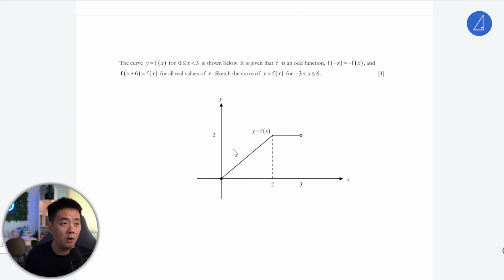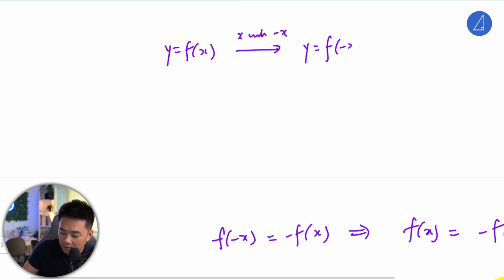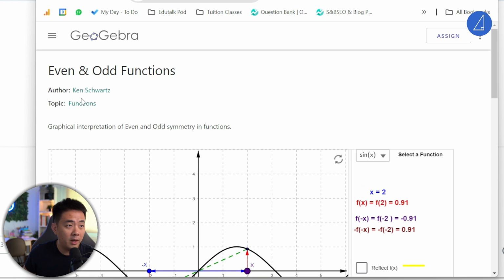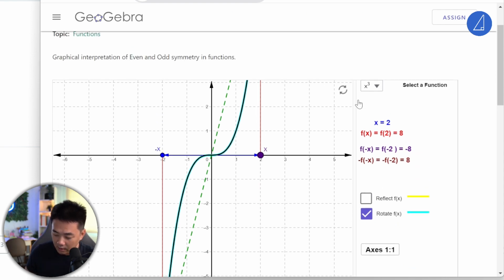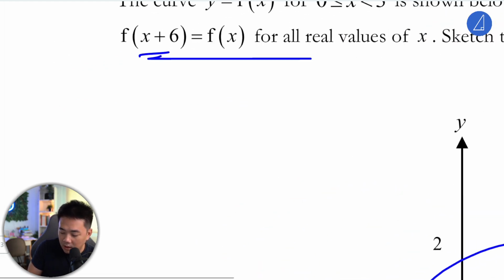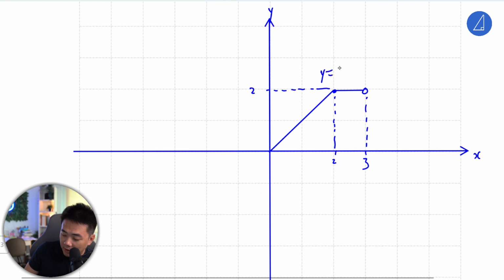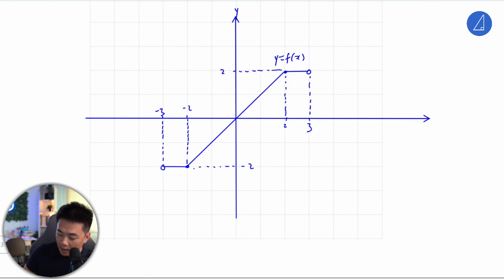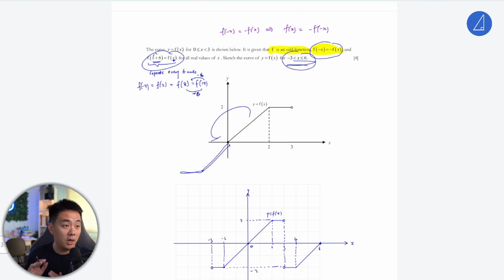[Tim Gan Math | H2 Math Tuition]💡Graphing Techniques💡: NYJC Basic Graphing Techniques Assignment Q2